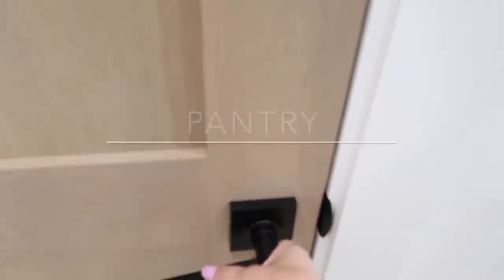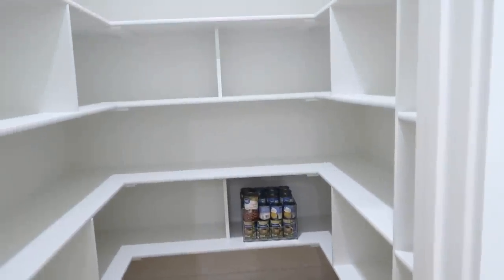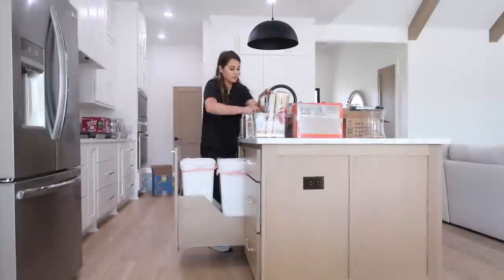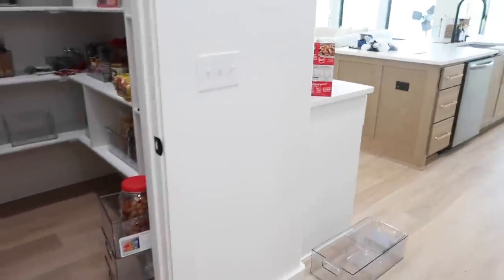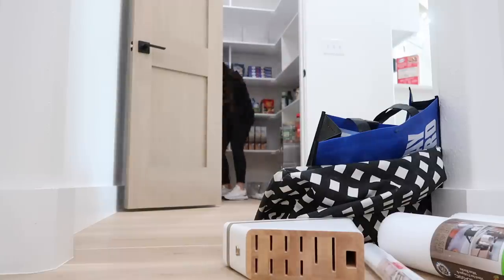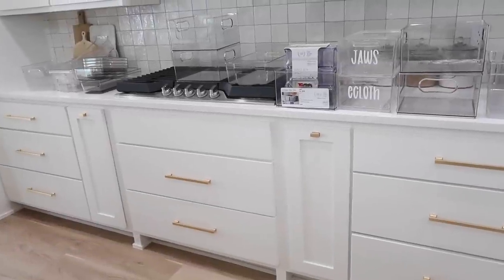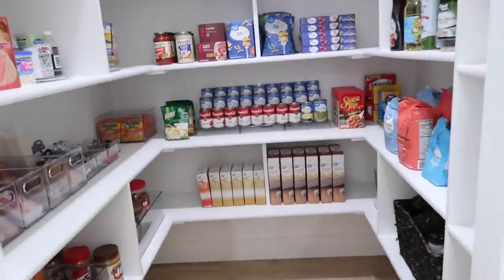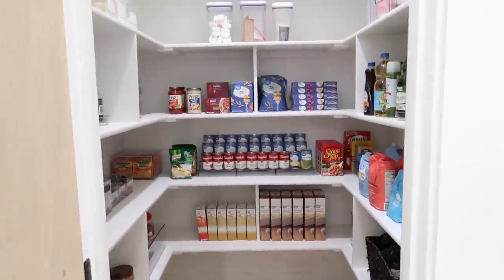NEW HOME DREAM PANTRY ORGANIZATION | 2023 PANTRY ORGANIZE WITH ME | NEW HOUSE PANTRY ORGANIZATION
The pantry was a tough spot to organize for me that took some trial and error, but when I got it right I knew it instantly and love the function and look! Check out my favorite organizing products and small kitchen appliances down below!
My Organizing Products Amazon List
Home Edit 5 Piece Pantry Set
Home Edit Large Pullout Drawer
Home Edit 2 Pack Open Front Bins
Home Edit Kitchen Utensil Drawer
Home Edit Spice/Canned Good 3 Tiered Riser 2 Pack
Home Edit Turntable
Beautiful Air Fryer
Beautiful Crock Pot
Beautiful Toaster
Beautiful Mixer
Beautiful Blender
Beautiful Knife Set
My Shirt
Studded Sandals
Leopard Satin Pajama Short Set
Cotton Pajama Short Set
Cosmetic Jar Container Pump
Surge Protector, Multi Plug Outlet
Multi Plug Outlet Splitter
EZ Off Jar Opener
Portable Table Fly Fans
Portable Steamer
Ruffle Sleeve Shirt
Dressy/Casual Tunic Shirt
Puffy Sleeve Shirt
Dyad Pro Vac/Mop
Tineco Vac/Mop
LG Cord Zero Vac
DreameTech Cordless Vac
Bissell Wet/Dry Vac
3 Piece Patio Furniture Set
Sleek Socket
3 Black Candlesticks
Pet Odor Eliminator Spray
My Dining Chairs
Hat Hanger Organizers
Pant Organizers
Under Cabinet Expandable Shelf
Faux Olive Tree
Electronic Candle Lighter
Mirrored Digital Alarm Clock
Spray Mop
Our Tufted Bed
Simple Modern 40 oz Tumbler
Black Ziplock Bag Drawer Organizers
Coffee K-Cup Drawer Organizer
Battery Organizer
Velvet Hangers
Wooden Hangers

Chapters Added:
0:00 - Intro
1:02 - Moving Everything Out of the Pantry
3:30 - Moving Small Appliances into the Pantry
5:10 - Sorting and Organizing Food Items
6:30 - Moving Food into the Pantry
13:20 - Stopping to Access Current State and Process the Layout
14:20 - Finishing Up the Organizing
17:08 - Clean Up
19:00 - After Clips of the Pantry